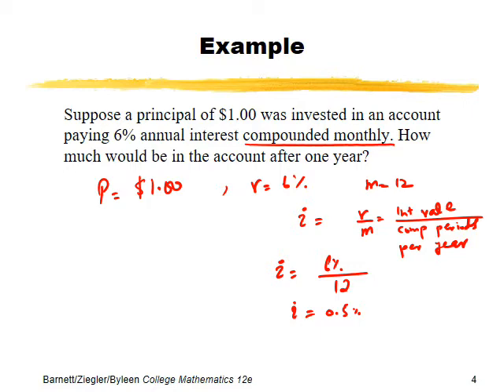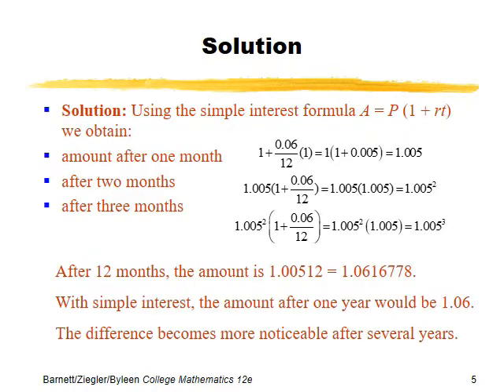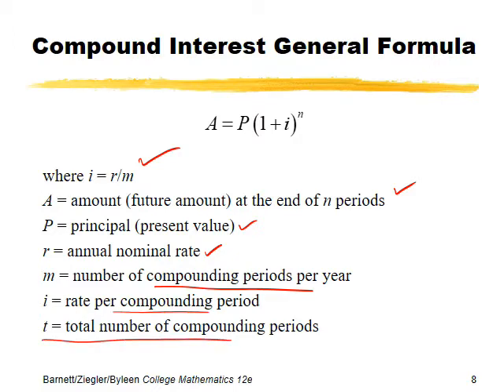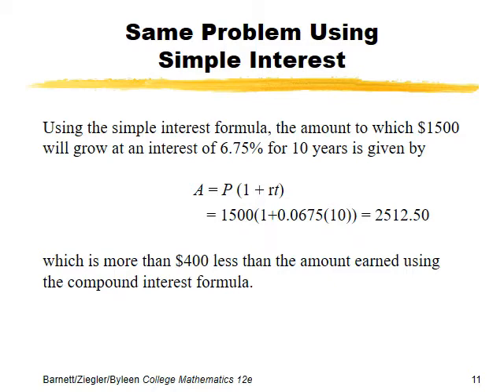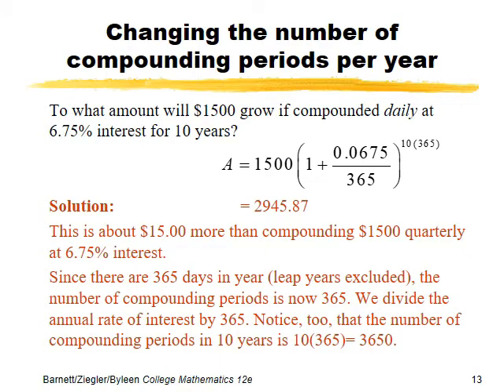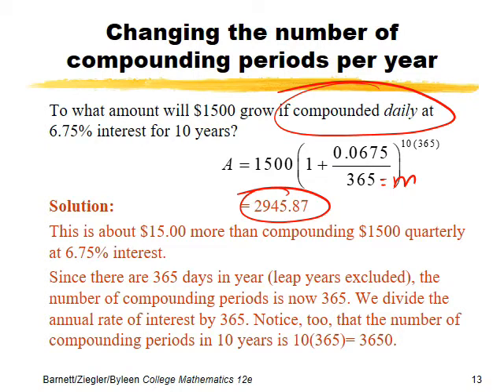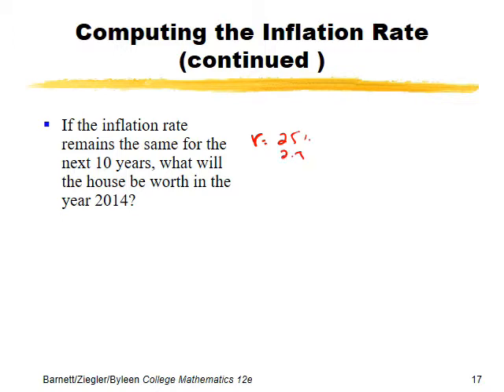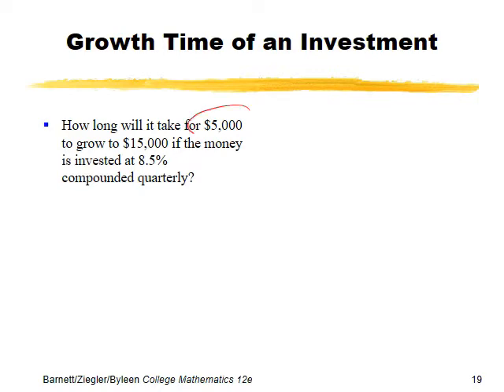bmb12e ppt 3 21(FM)